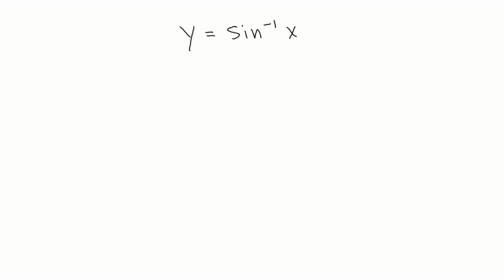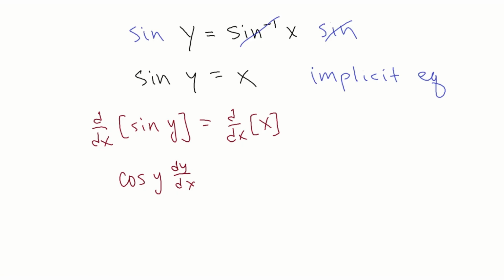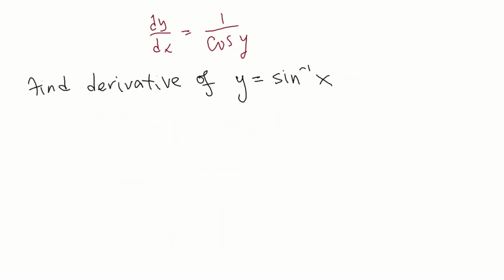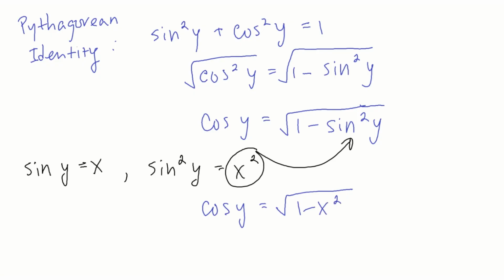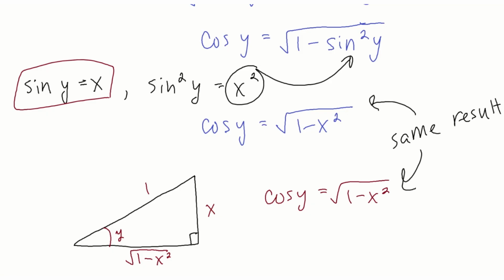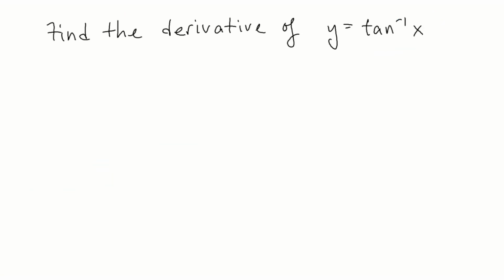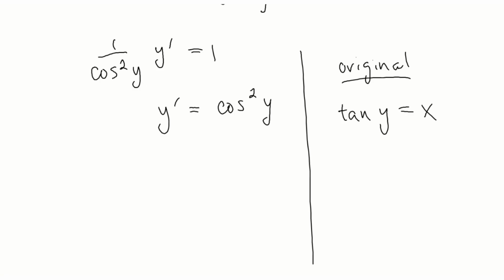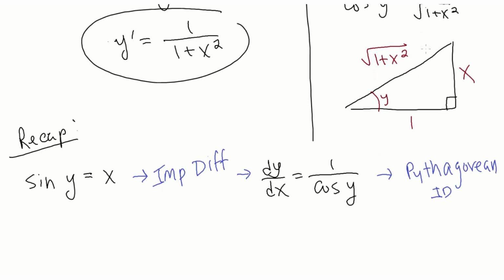Implicit Differentiation to Find Derivatives of Inverse Trigonometric Functions